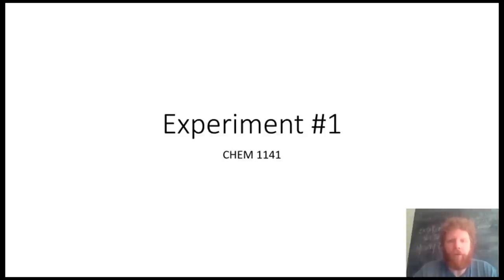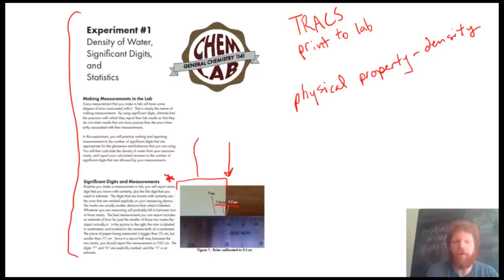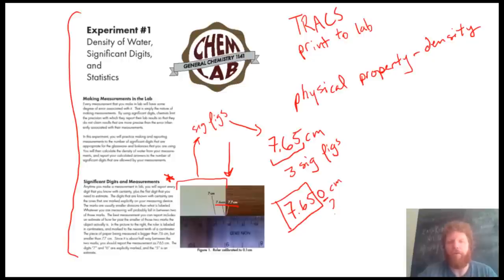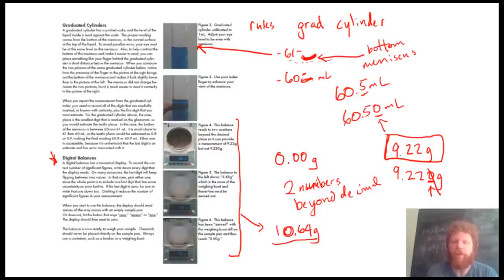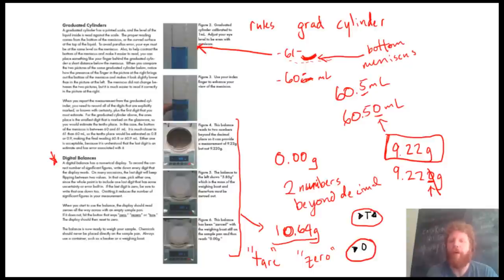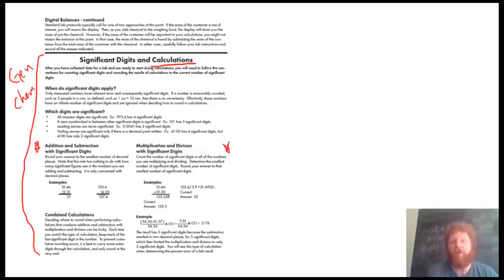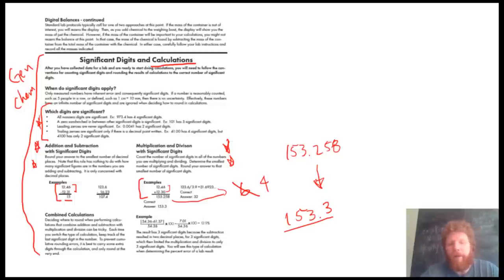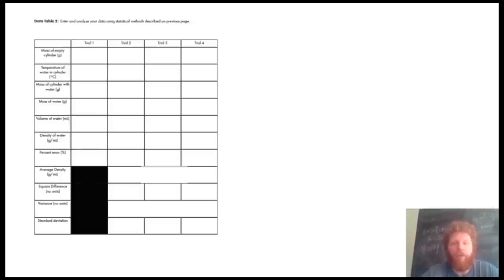Experiment #1 Preview!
Pre-lab lecture, preview for experiment #1 for CHEM 1141.